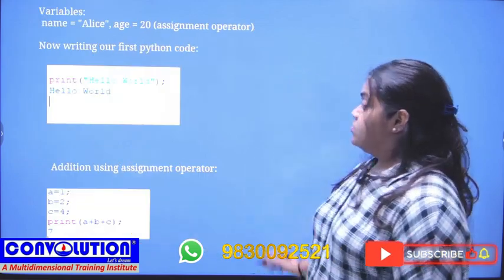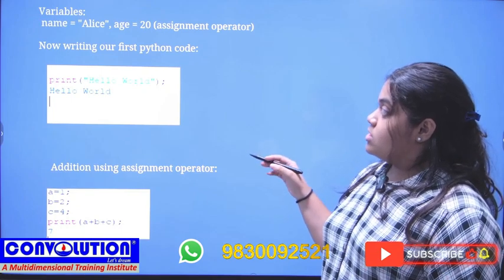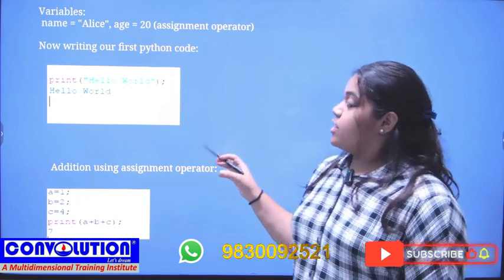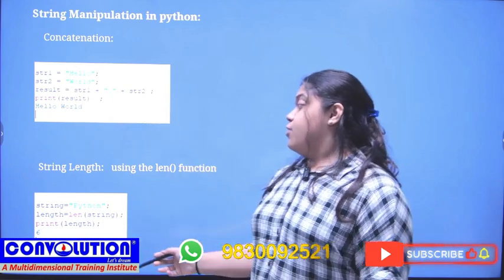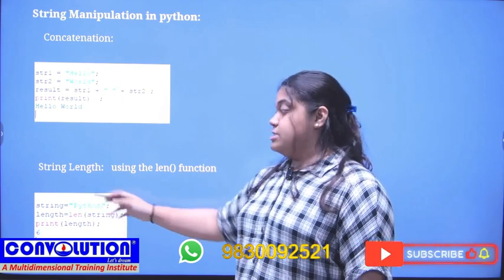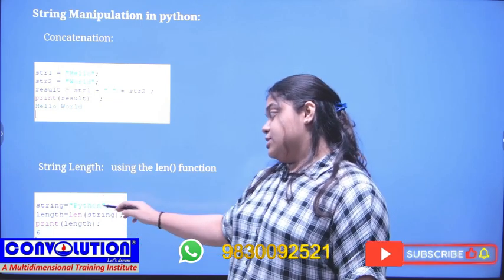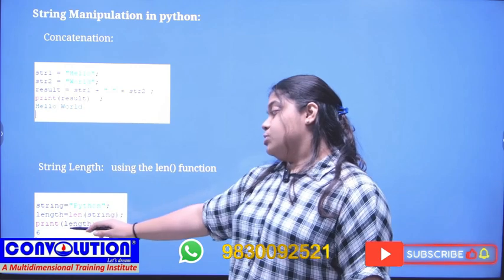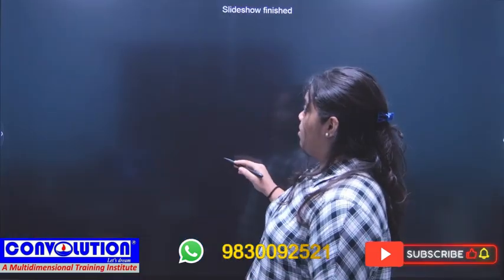What is python? | Introduction of Python | Convolution Educare | PK Das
25 Years of success । Convolution Educare । Pk Das